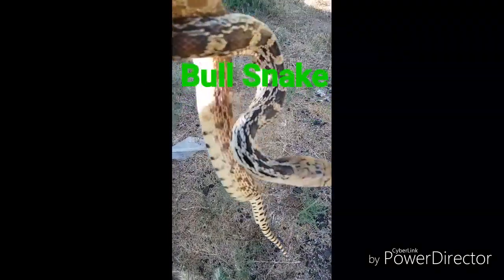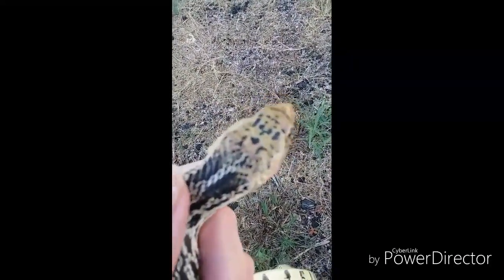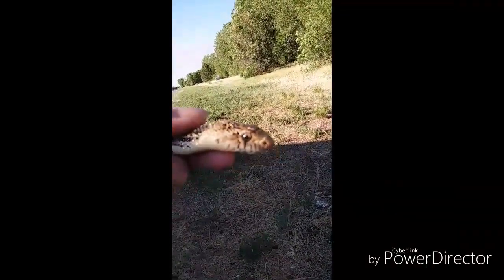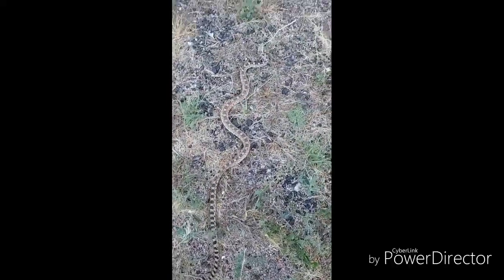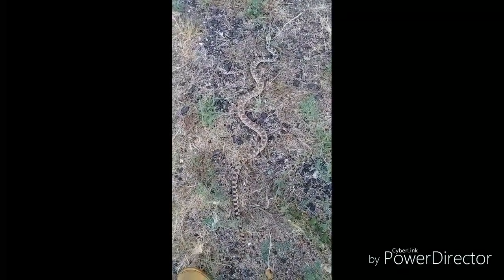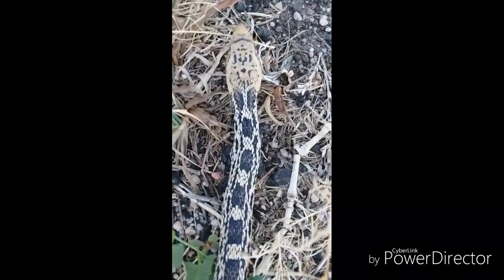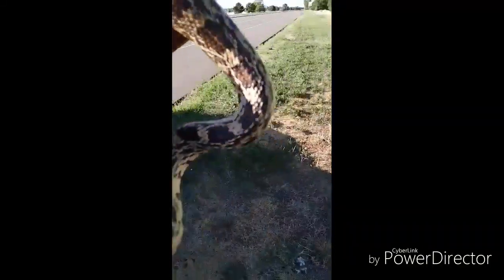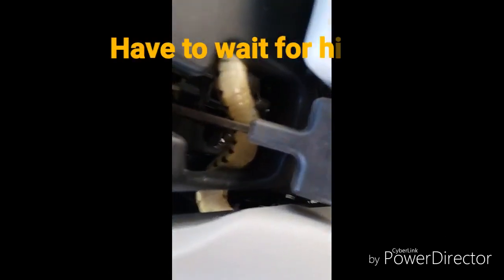Bull Snake Rattle Snake Comparison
See the difference between two look alike snakes in Colorado